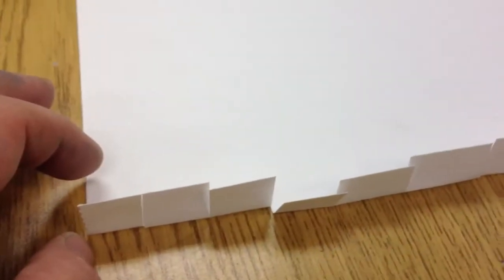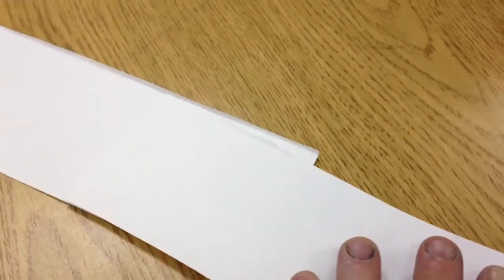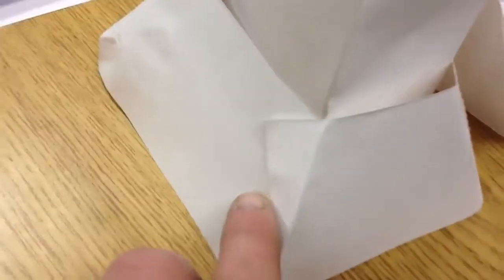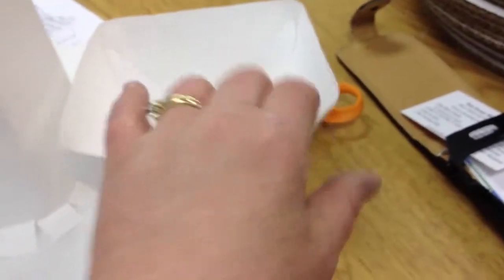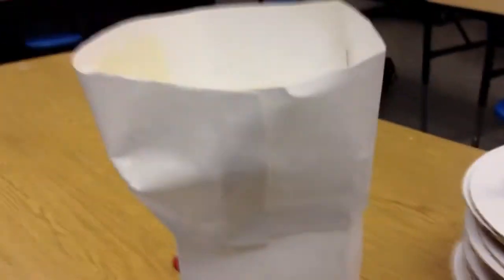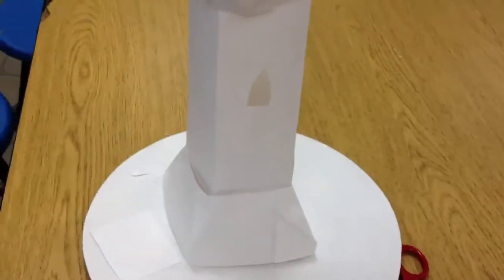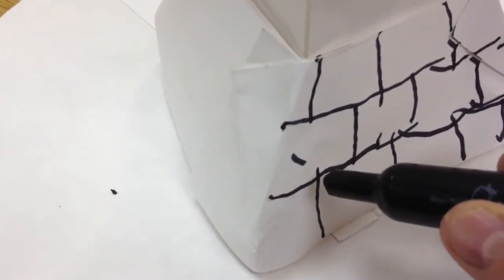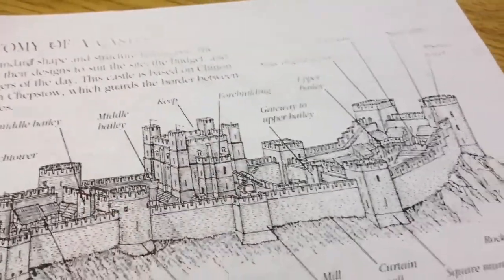Design your own 3-D medieval castle keep